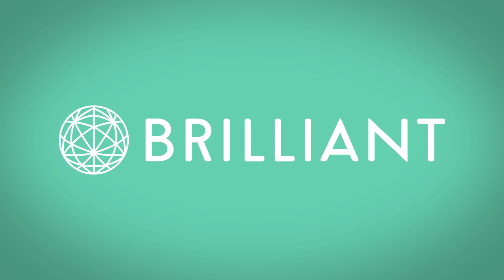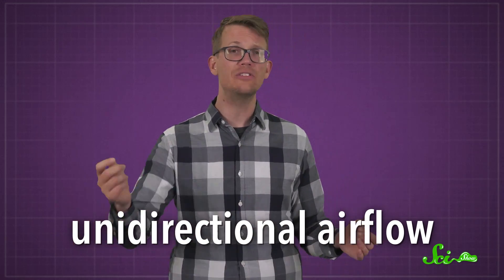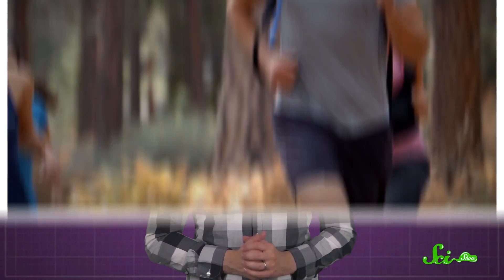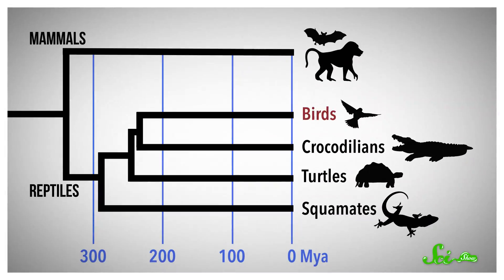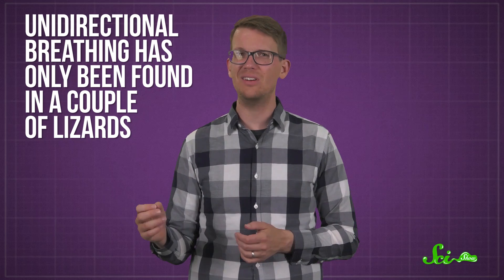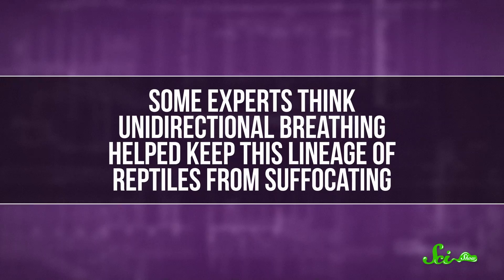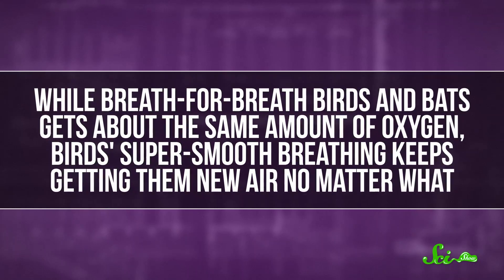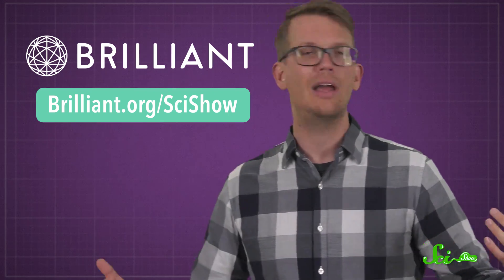Reptiles' Breathing Hack Helped Birds Dominate the Air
When we breathe out, we empty our lungs. But an ancient reptile figured out a more efficient way to breathe, which ultimately helped birds dominate the skies.